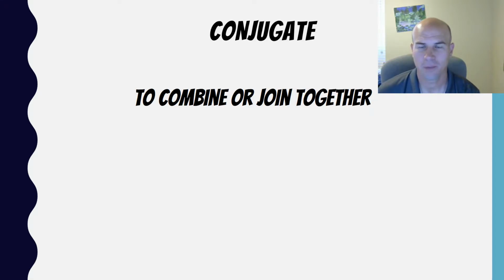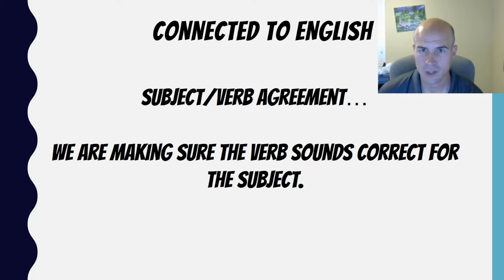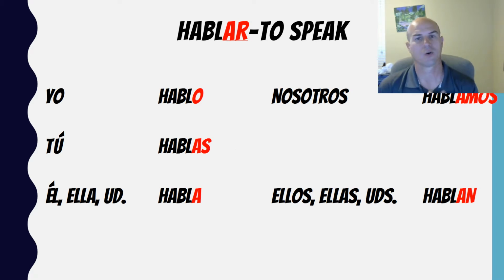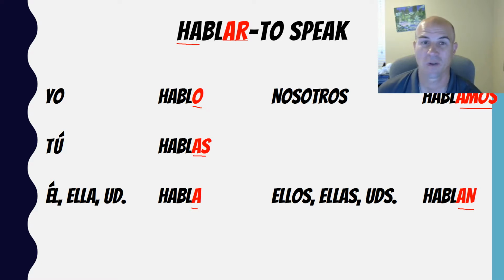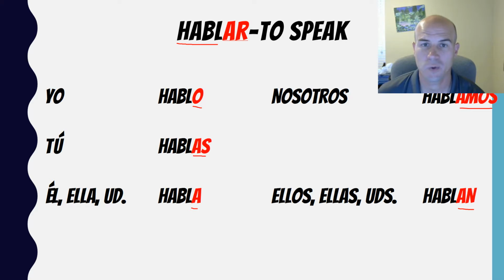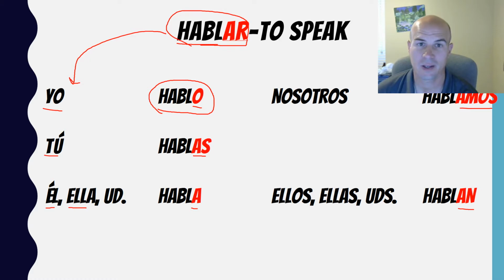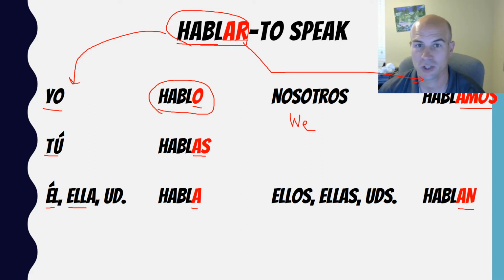What is Conjugation? Why Do We Do it?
Video explaining what "conjugation" is and why it is done with Spanish verbs.